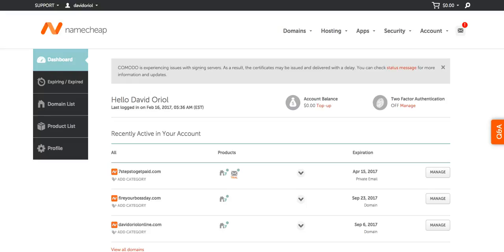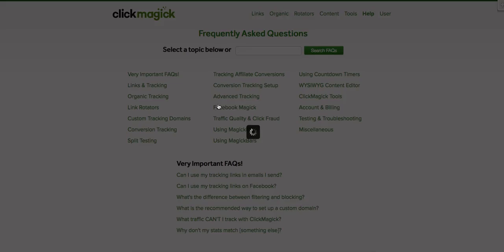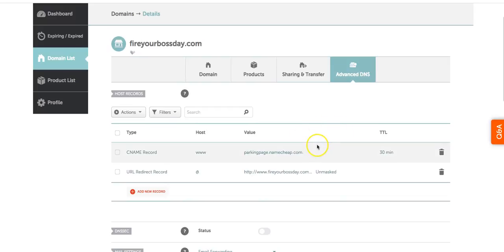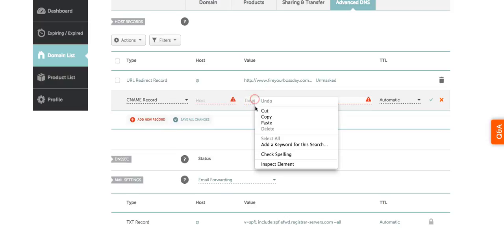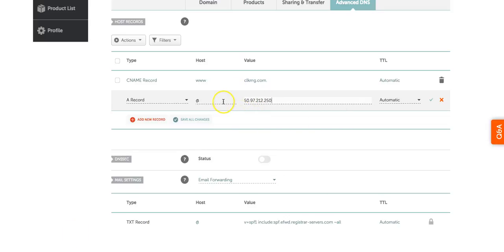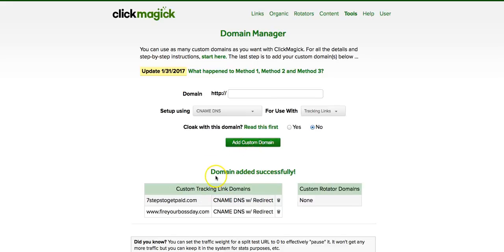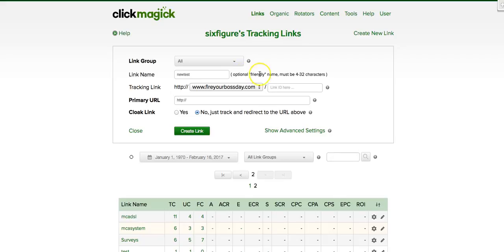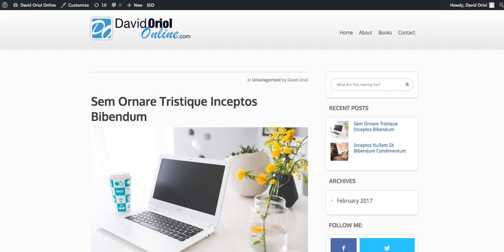How to setup custom tracking domain using namecheap and clickmagick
learn how to setup name cheap and clickmagick custom domain tracking